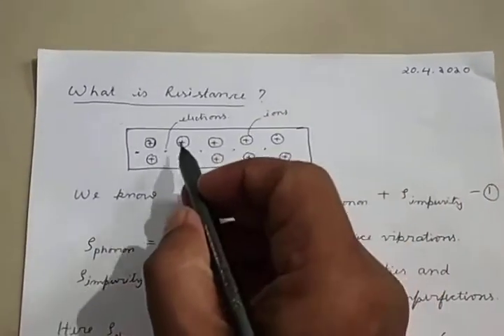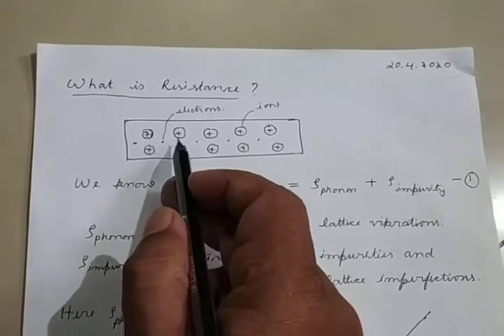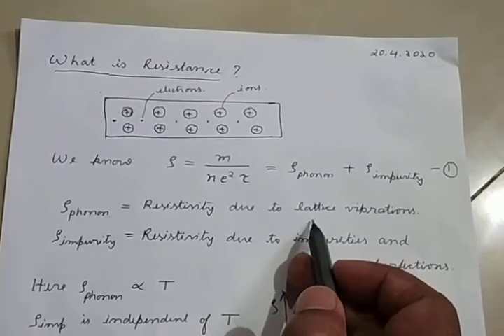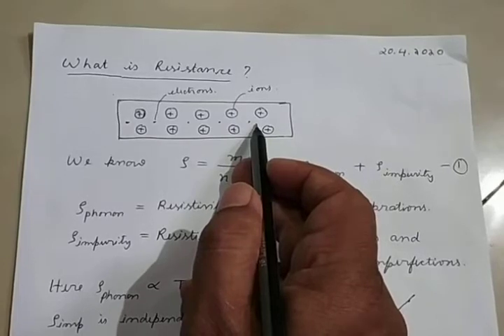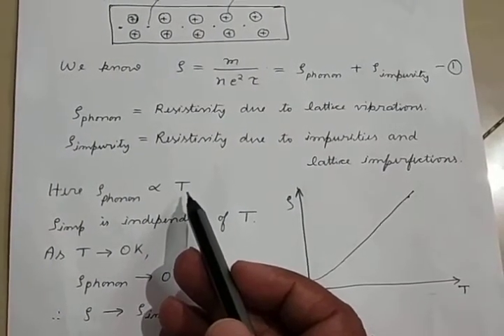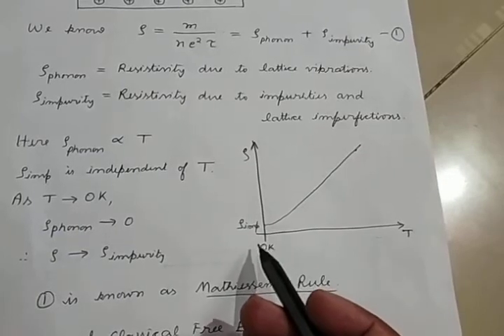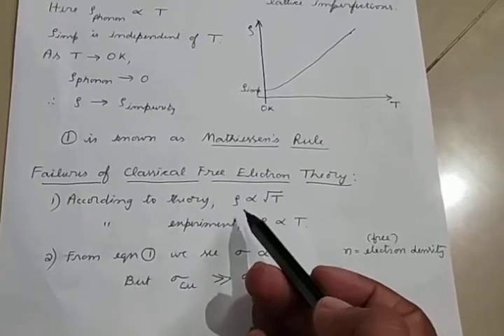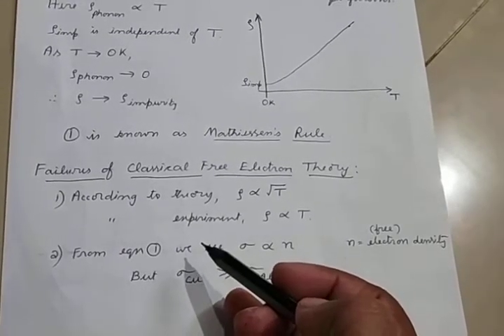LS25- What is Resistance?